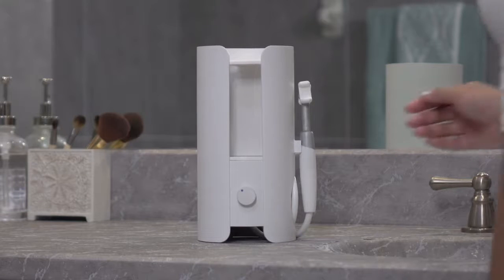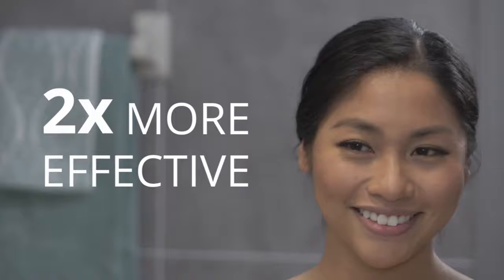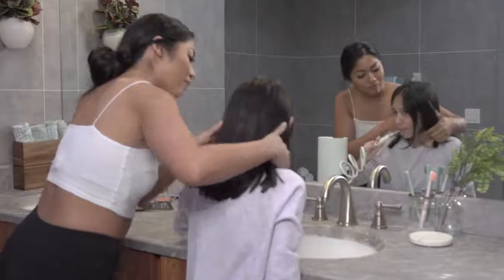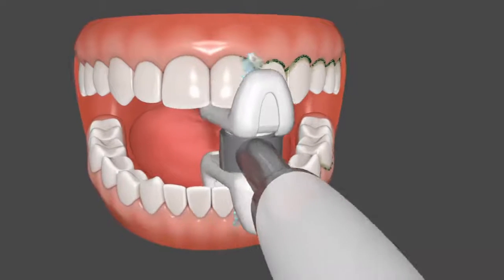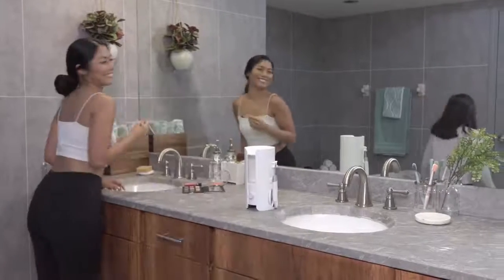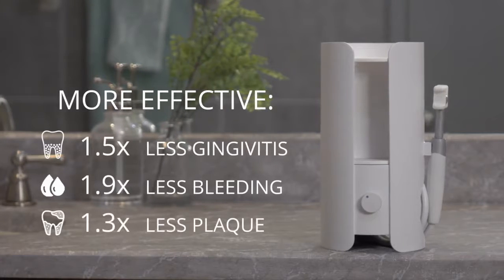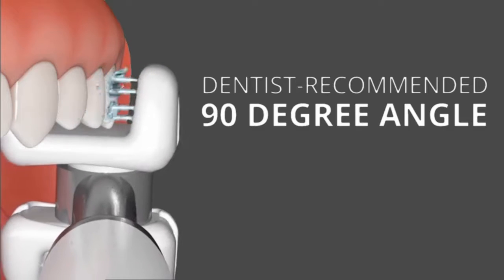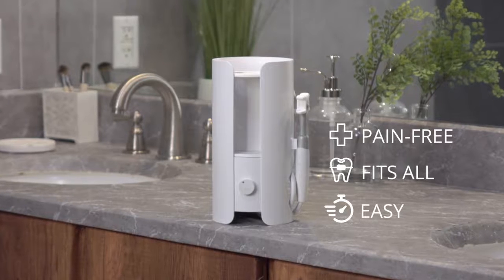Instafloss - The 10 Second Floss A multi-jet water flosser delivering an amazingly .| Indiegogo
Instafloss - The 10 Second Floss
A multi-jet water flosser delivering an amazingly comfortable and effective flossing experience. | Indiegogo

Introducing Instafloss: The Automatic, 10 Second Floss

A multi-jet water flosser delivering an amazingly comfortable and effective flossing experience.

lossing is one of the best ways to improve your oral hygiene, beauty, and overall health. In fact, flossing cleans the teeth 35% more than just brushing alone.

But with string and current water flossers, it’s just too time consuming and uncomfortable. Not to mention the fact that many people who do floss generally do it incorrectly!

That’s why we set out to make a floss that will make you smile. Instafloss is the first floss both you and your dentist will love.

Instafloss uses multiple water jets to give an effective and comfortable floss in only ten seconds.

A small tank holds water which is pumped to the mouthpiece (at your desired pressure). The mouthpiece aims pulsing water jets at 90° to the gumline (the most effective cleaning angle, per Eakle WS, et al.) on the front and back and side of your top and bottom teeth.

As you sweep the handle from one side of your mouth to the other, the jets automatically floss 360° around every tooth. Sweep only once and you’re done!

[error],